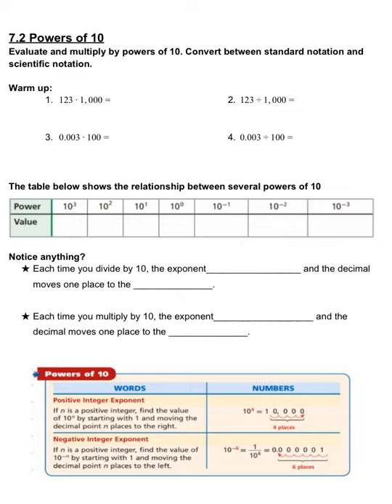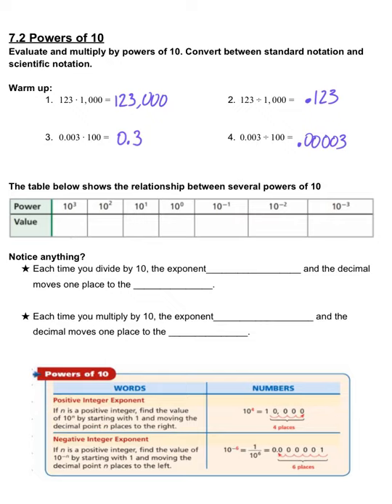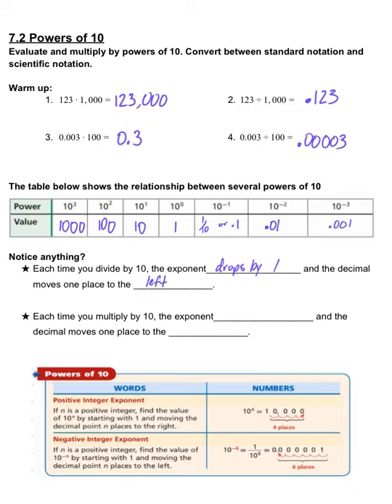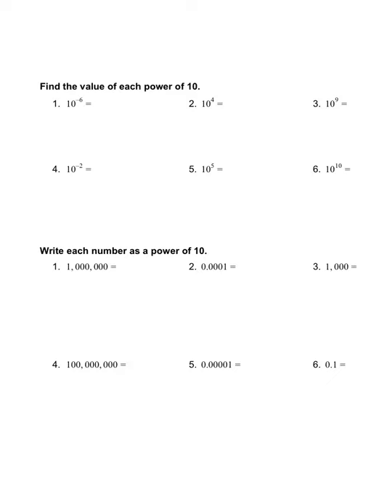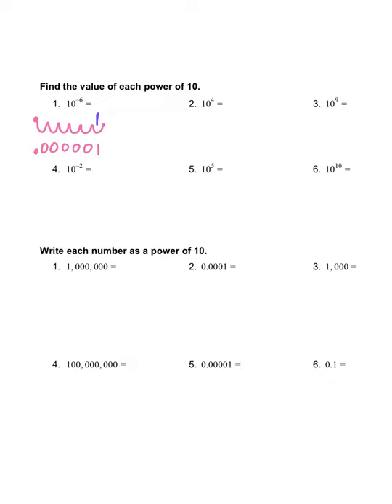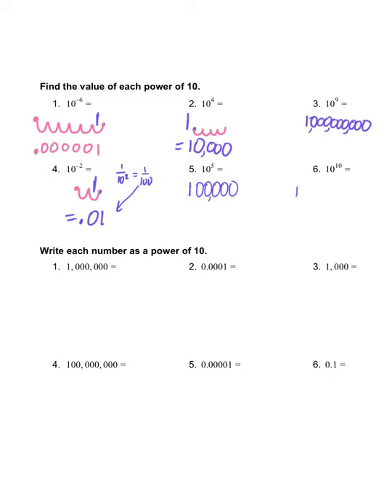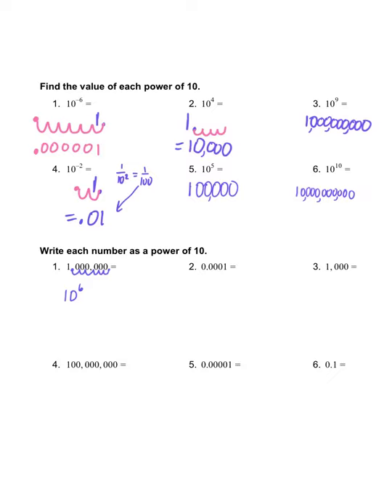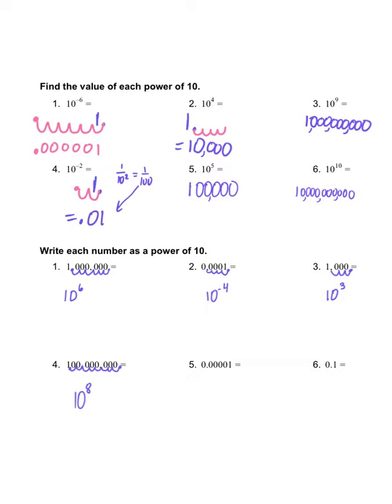7.2 Day 1 Video